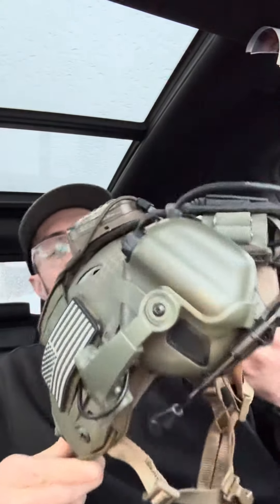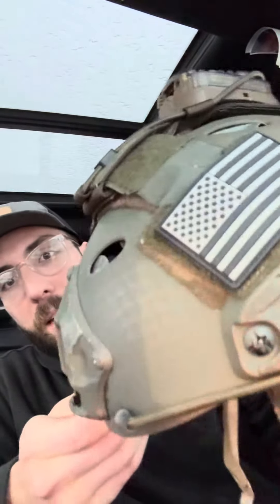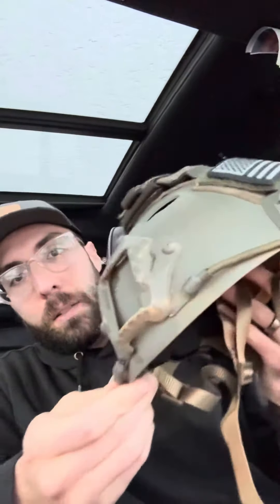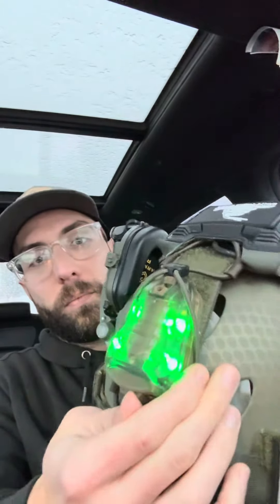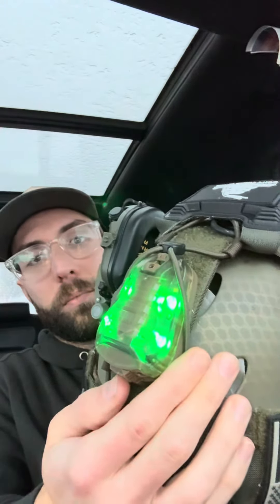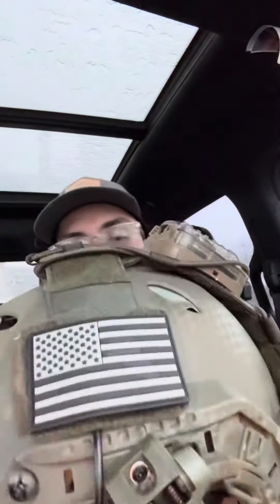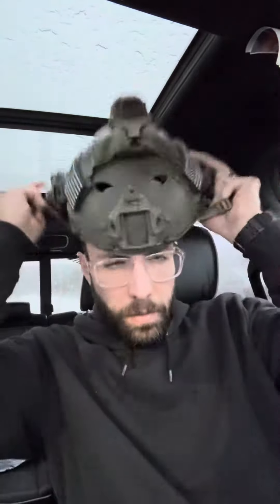Why My DLP Tactical Helmet is a Game-Changer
DLP Tactical bump helmet review and overview.
tacticalhelmethelmetreviewdata loss preventiontactical helmettactical gearballistic helmettactical gadgetstactical survival geartactical gear on amazontop tactical geartactical knifemilitary tactical gearnew tactical geartactical gear loadouttactical military geartactical gadgets on amazontactical gear setuptactical gear edcbest tactical gear on amazontactical gear reviews